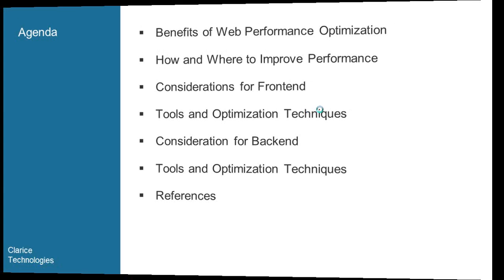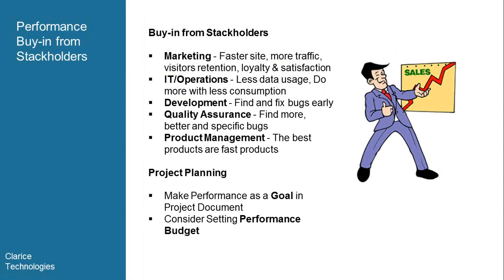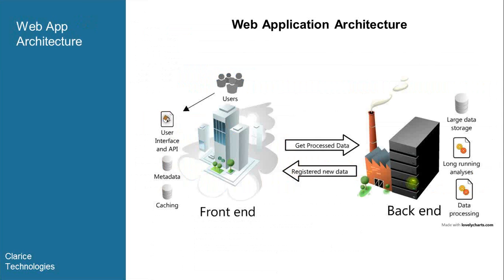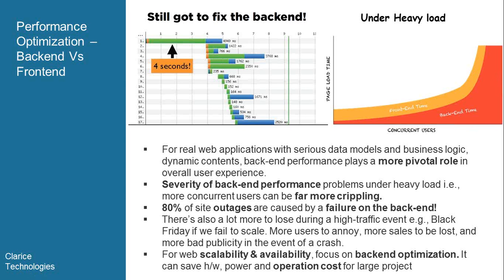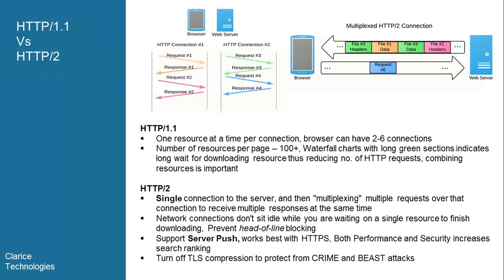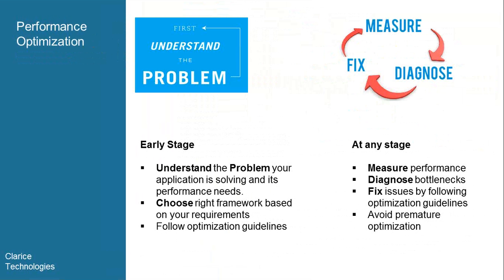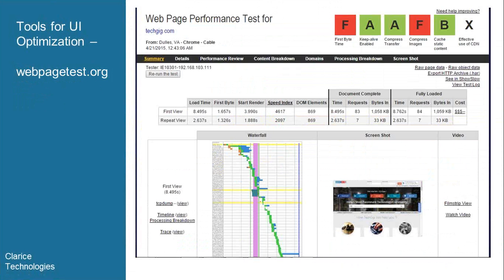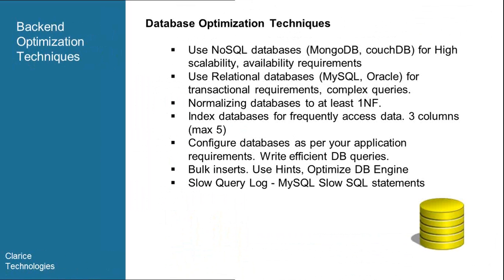Building High Performance Web applications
100 milliseconds of additional page load time decreased sales by 1% on Amazon!! Google lost 20% of revenue and traffic due to 0.5 second increase in page load time! Surprised?

Well, you should not be! Merely following user-centered design (UCD) practices is not sufficient to create truly transformative digital products. Great teams need to own more than just design or development! How much importance do we give to performance while building great UIs?  Do we know what it takes to build high performing UIs? Let’s learn to build high performing UIs.